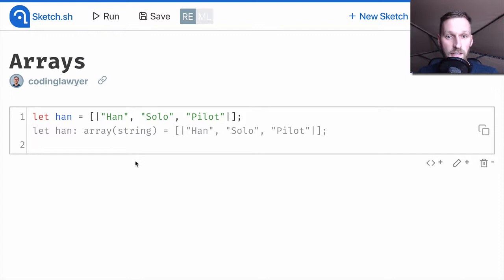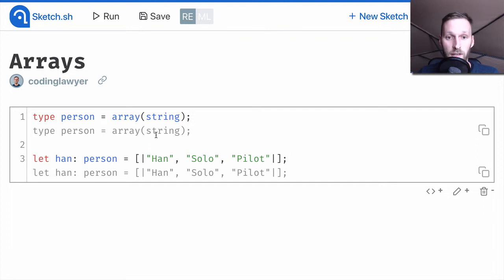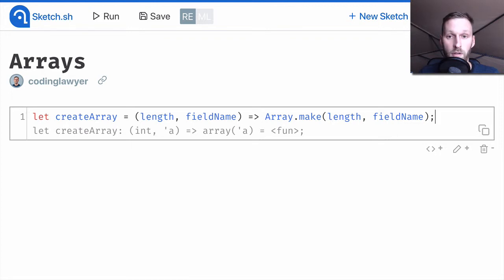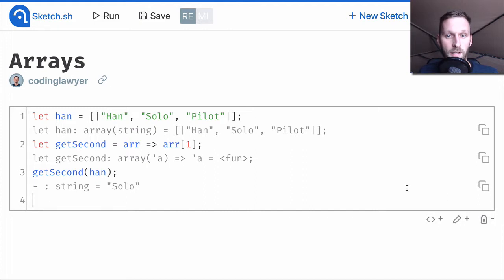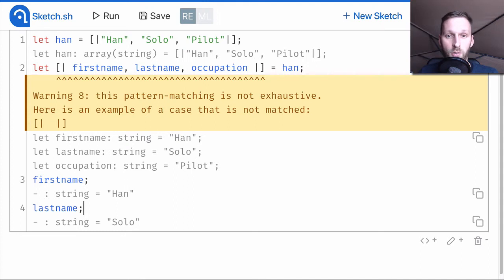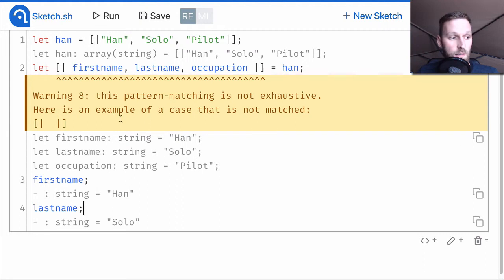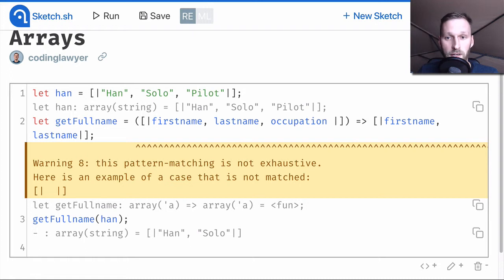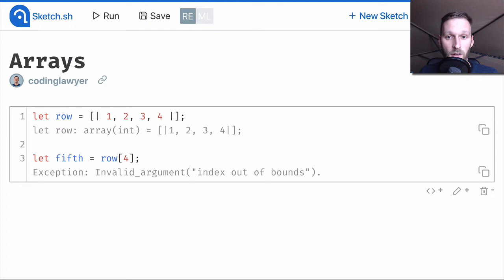Learn ReasonML | 02-Basic data structures | 04-Arrays